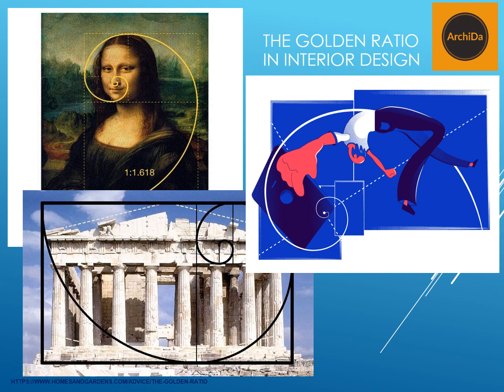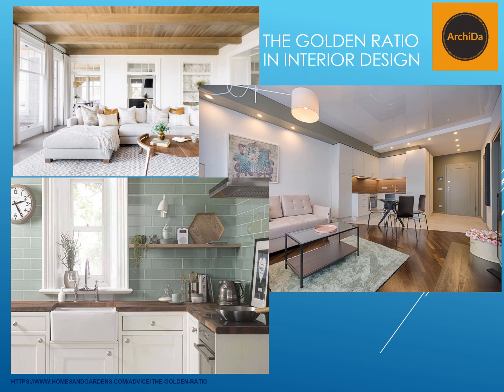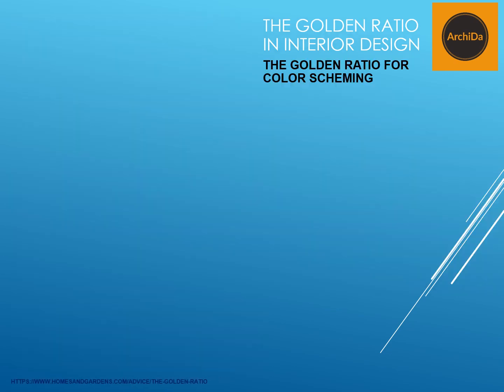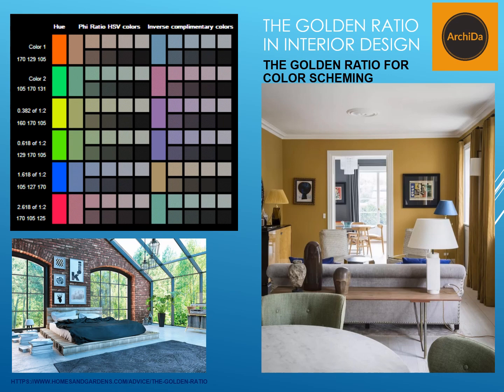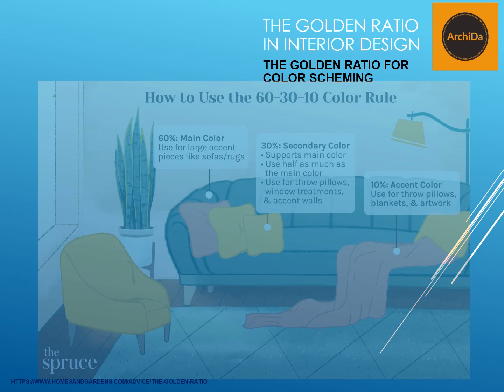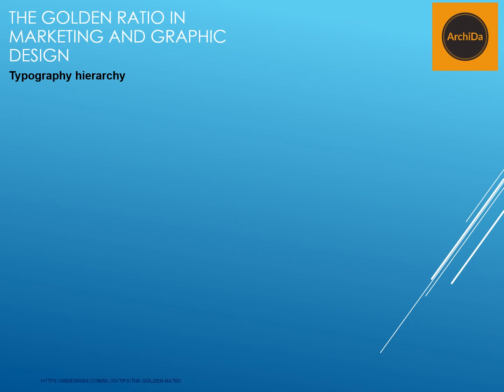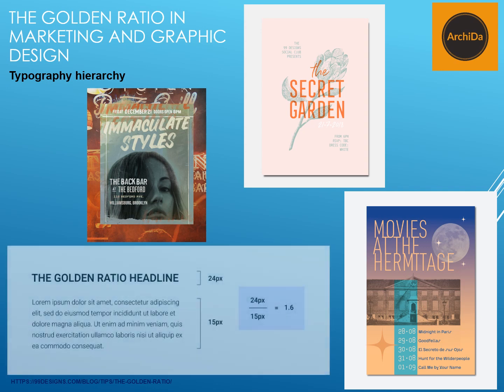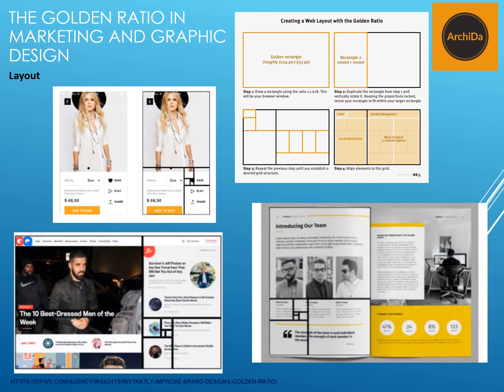Fibonacci in Interior Design and other Disciplines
Interior Designers! Graphic Designers! Photographers!
Ever wondered how to incorporate the Fibonacci Sequence in your Designs. Watch and learn.